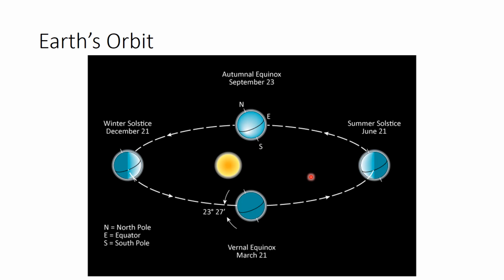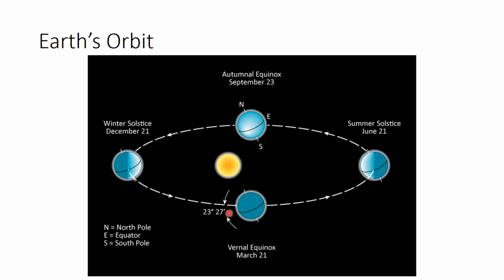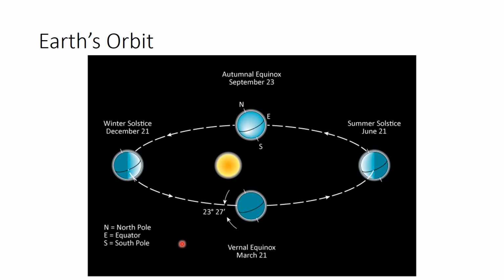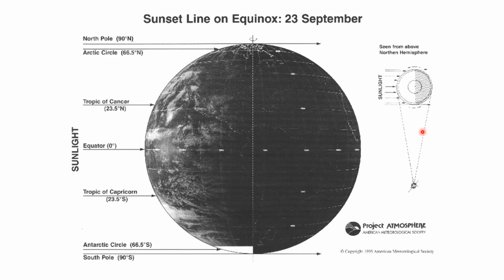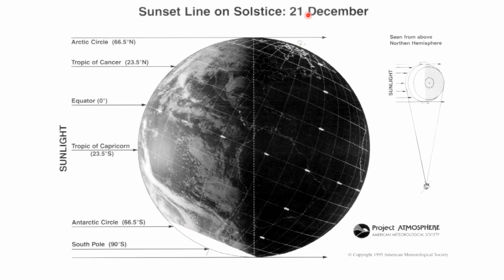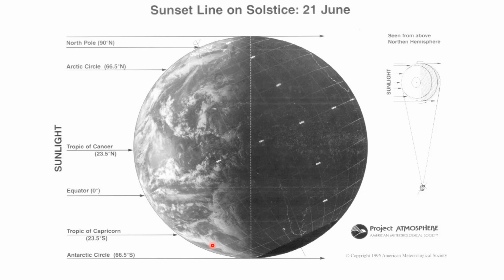Investigation 2B Earth's Orbit